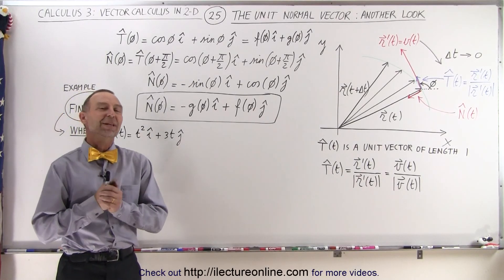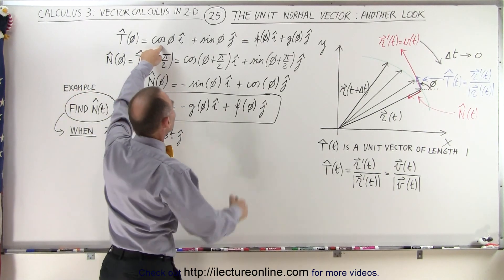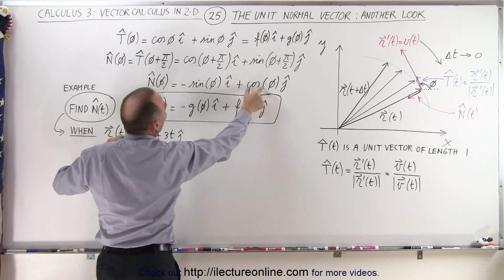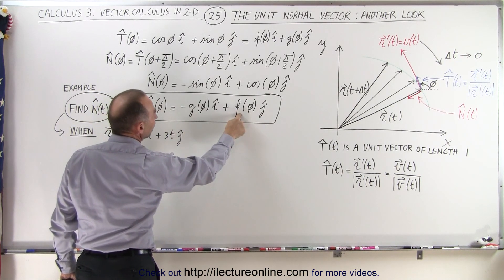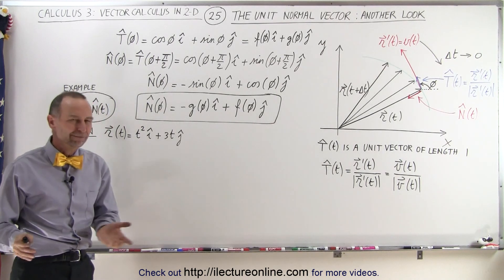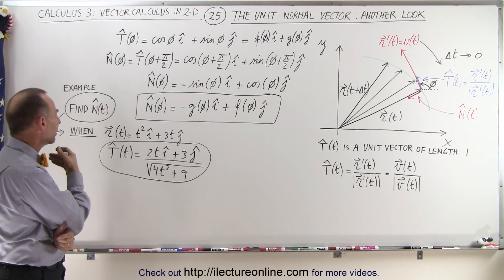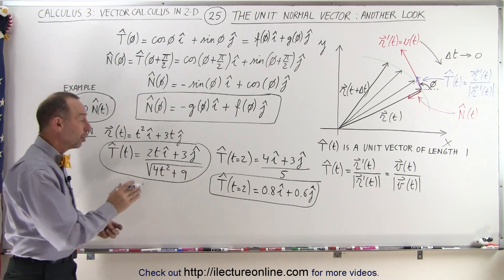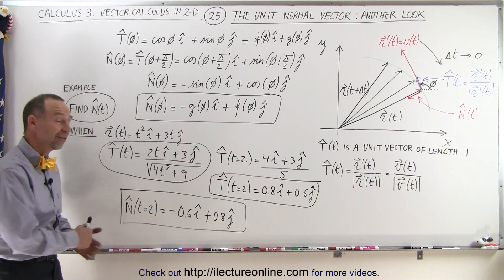Calculus 3: Vector Calculus in 2D (25 of 39) The Unit Normal Vector: Another Look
In this video I will find the unit normal vector N(phi)=? given position vector r(t)=(t^2)i+3tj by 1st finding the unit tangent vector T(t)=?